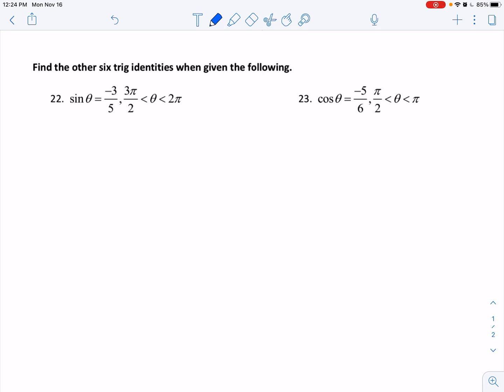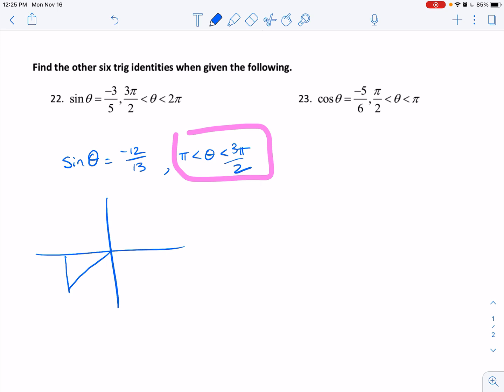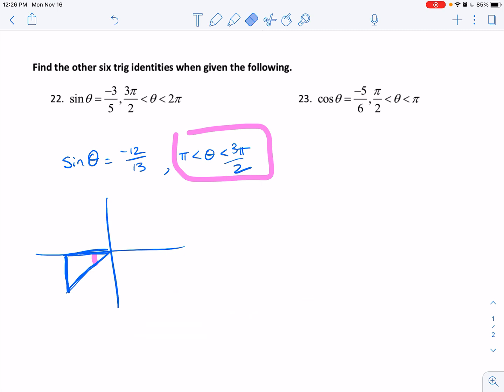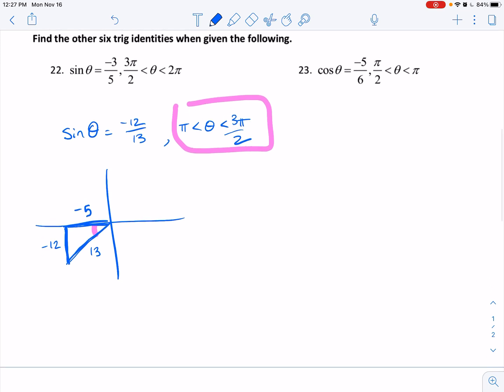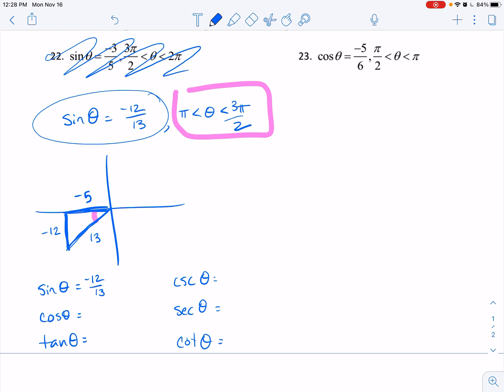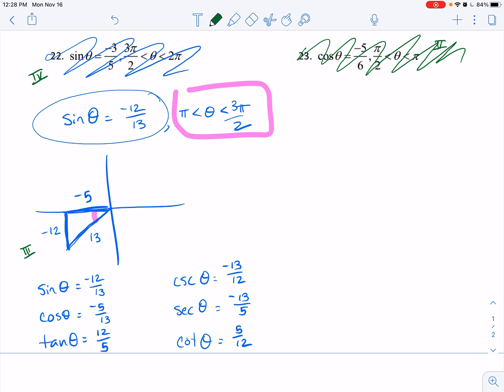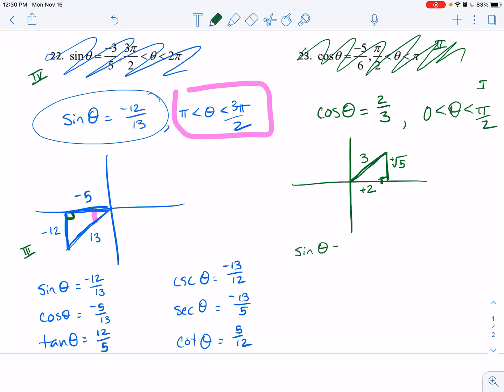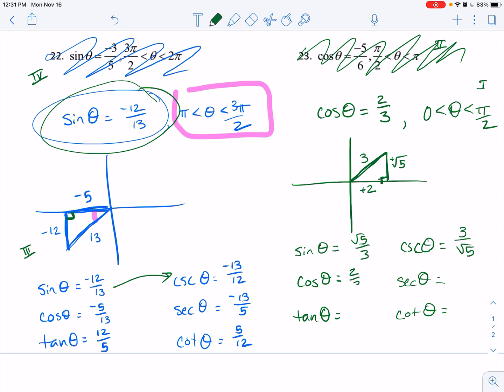Using the unit circle and pythagorean theorem to find trig ratios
Ms. Kosh explains the last two questions on the assignment for IB Math and PreCal.